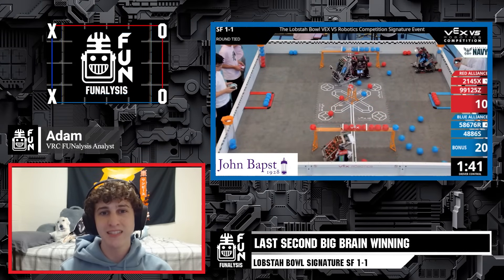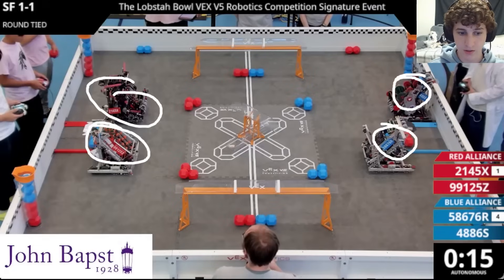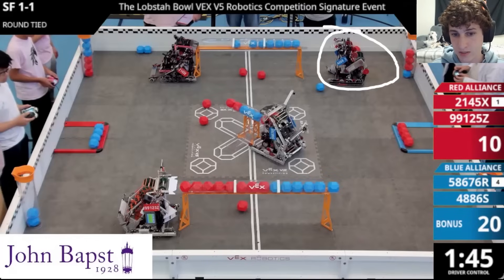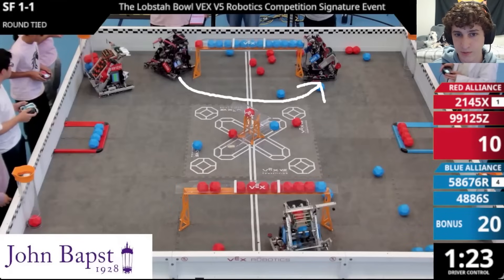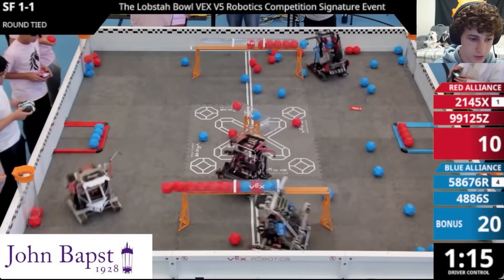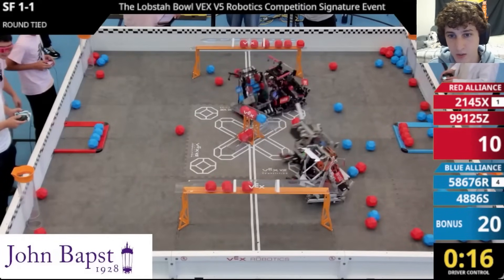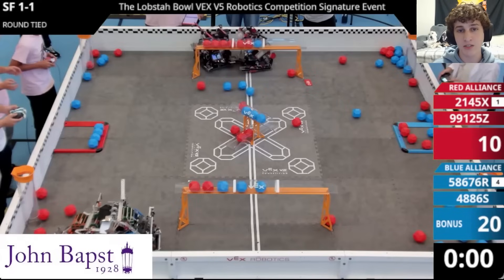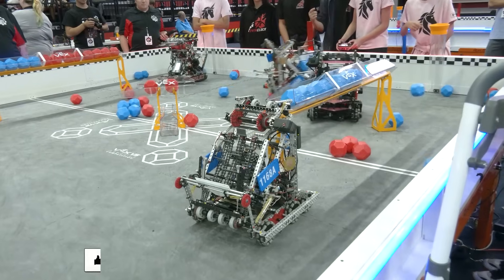Last Second Big Brain Plays | Lobstah Bowl | SF 1-1 FUNalysis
Adam provides a breakdown of an intense SF 1-1 match from Lobstah Bowl where the blue alliance implements some incredible tactics in the last 15 seconds to take the upset. There's a lot of back and forth during the match and critical moments that red could have maintained the lead. Take a watch and let us know your thoughts on this episode of FUNalysis.